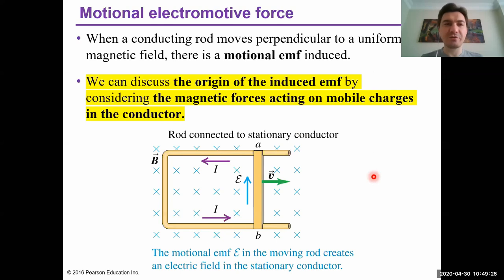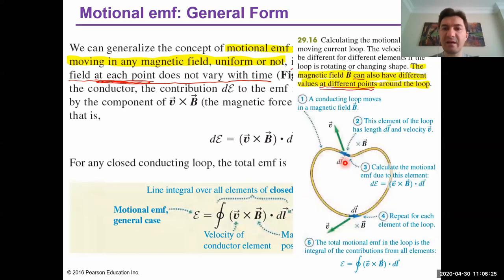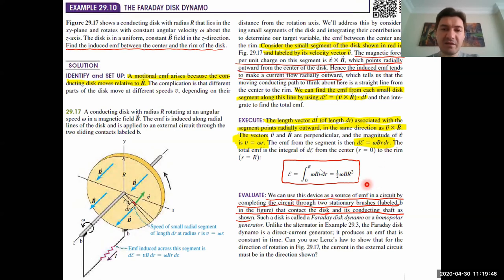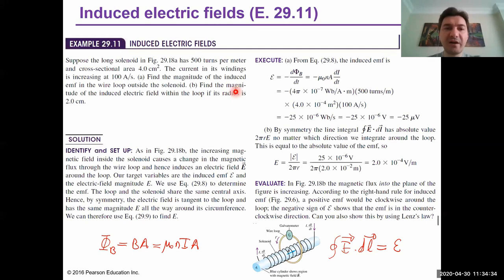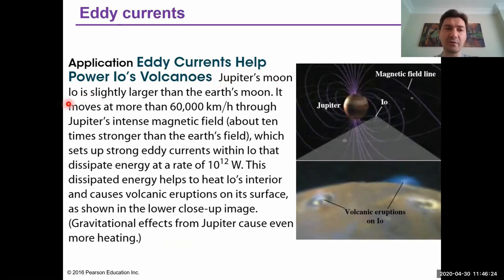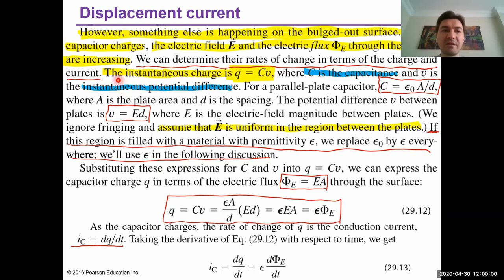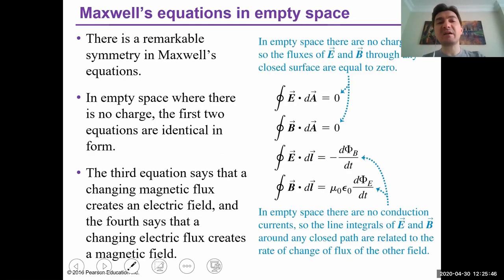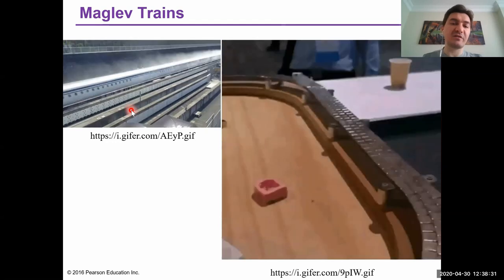University Physics - Chapter 29 (Part 2) Motional EMF, Displacement Current, Maxwell's Equations